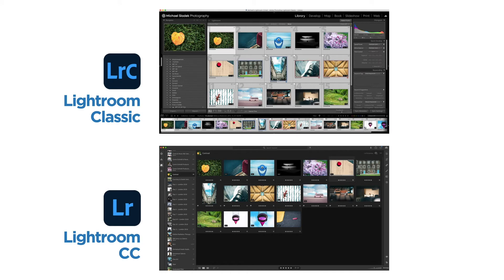An Introduction to Lightroom CC 2020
Lightroom can be confusing, because there are two version of the program - Lightroom Classic and Lightroom CC. This video talks about the difference between the two versions of Lightroom and provides information to help you choose which version is best for you.